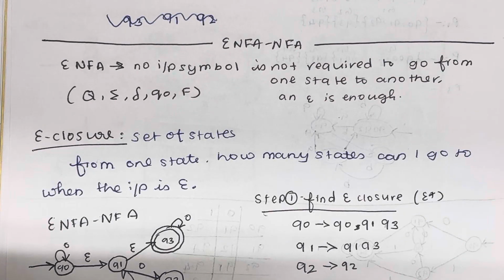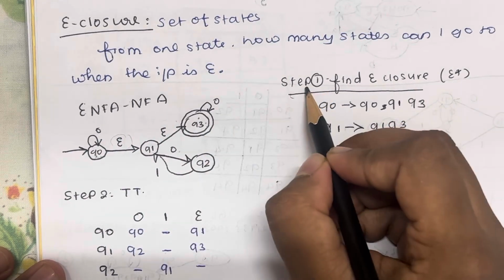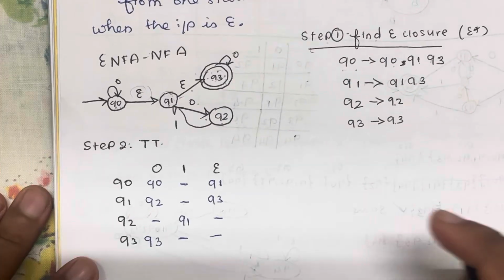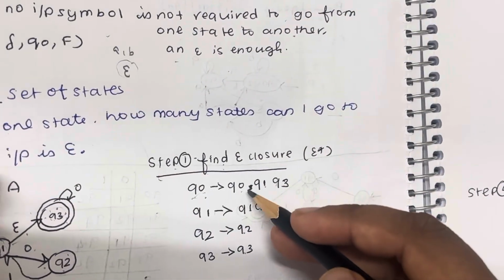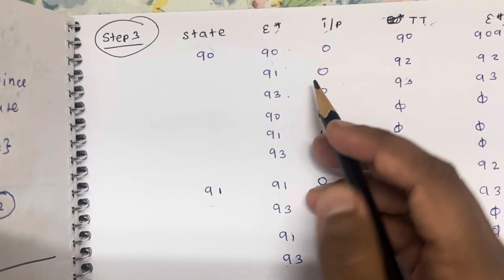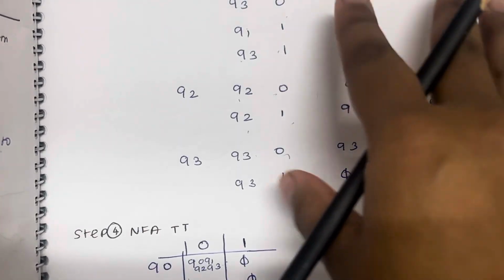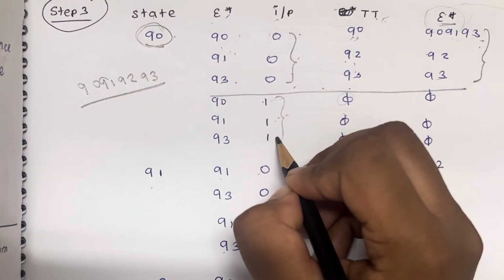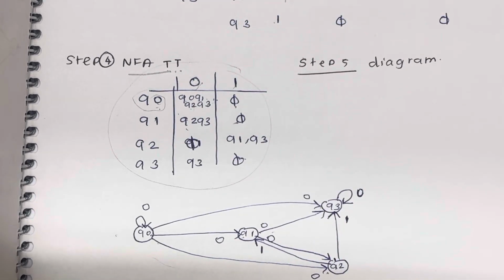Epsilon NFA to NFA